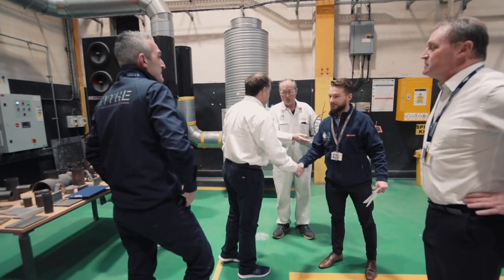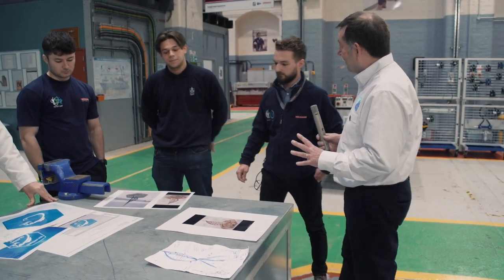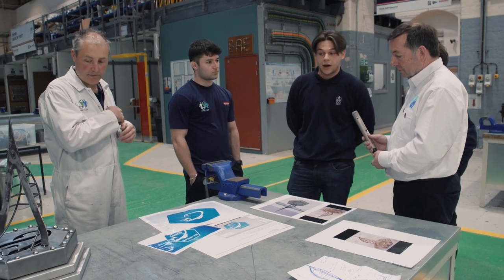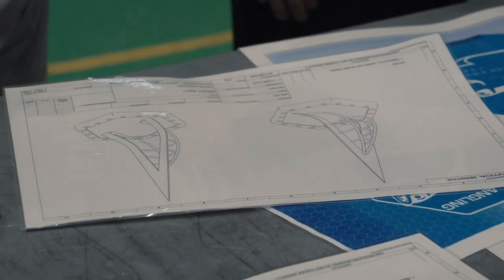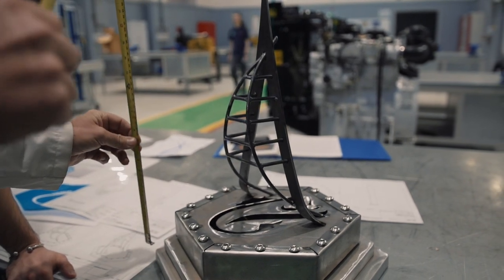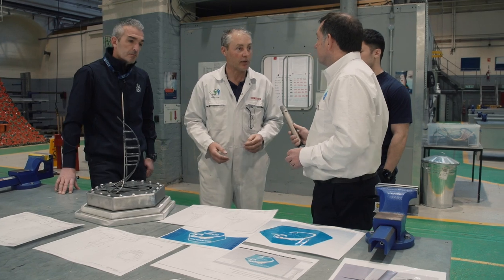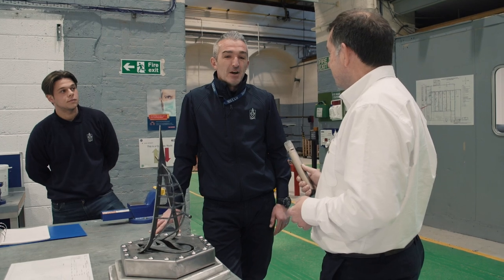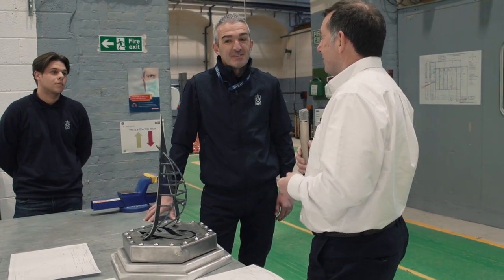SEA ANGLING CLASSIC - The Trophy, from vision to creation with Hythe Marine services and BAE systems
Ross Honey, Event Founder of the SEA ANGLING CLASSIC, interviewed Luke Fitzgerald the director of operations and the apprentices from The Hythe Marine Services and BAE Systems in conjunction with the journey from vision to reality of the TROPHY for the Sea Angling Classic winner.

Ross Honey, the Event Founder discusses with Luke Fitzgerald at The Hythe Marine services, the much anticipated, SEA ANGLING CLASSIC fishing competition set to take place at Gunwharf Quays in Portsmouth on June 15th to 19th 2022.

This special trophy is made from various artefacts and parts of historic ships including wood from Nelson's flagship, HMS Victory and metal from the current flagship aircraft carrier, HMS Queen Elizabeth.

Ross Honey, who was touring the UK with the prize boat as set out below by Extreme Boats, Mercury and Lowrance has now arrived back in Portsmouth and has set out lots of VIP Events, including one at The Spinnaker Tower after the parade launching the event on June 15th.

Title “Champions of the 2022 Sea Angling Classic” and trophies. 60 seconds to decide between the boat or £50,000 in cash. The boat prize comprises of a fully rigged Extreme 745 Game king with Mercury 250 Pro XS, Lowrance Ultimate Fishing system and trailer.